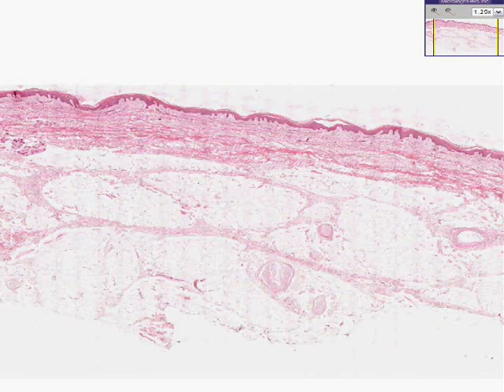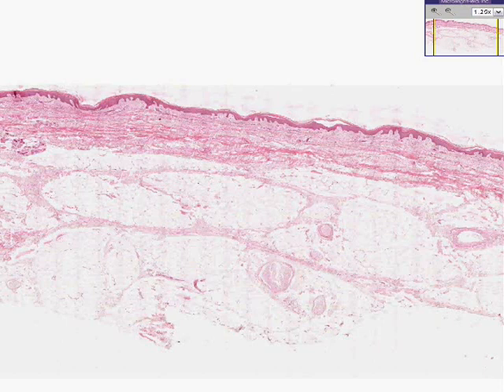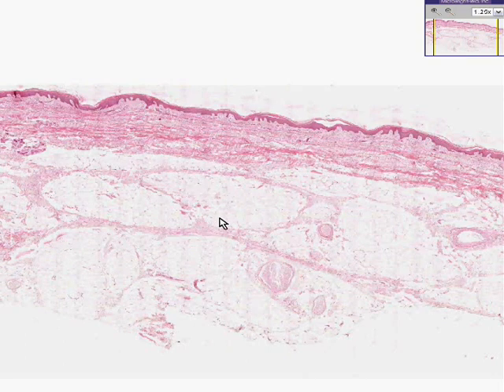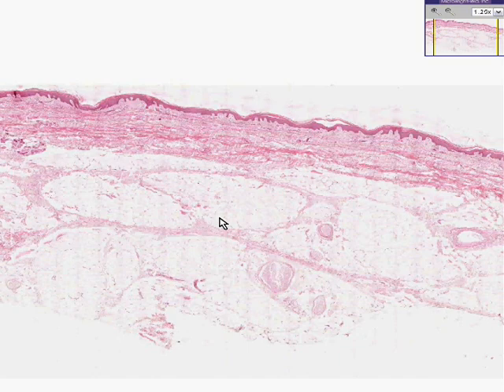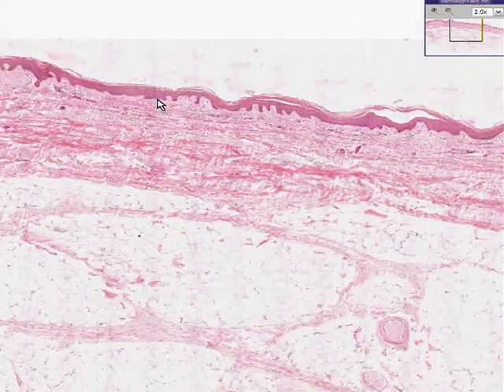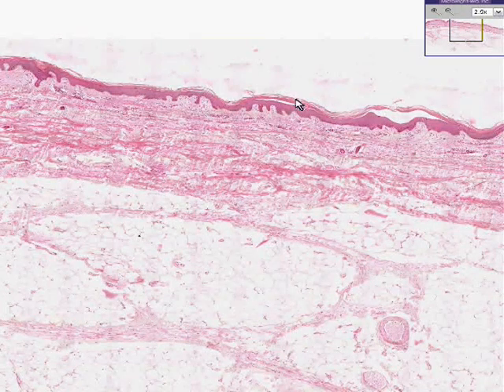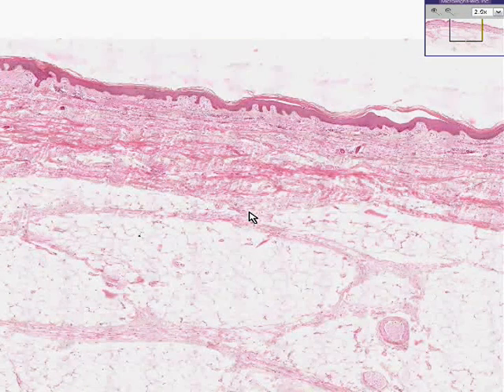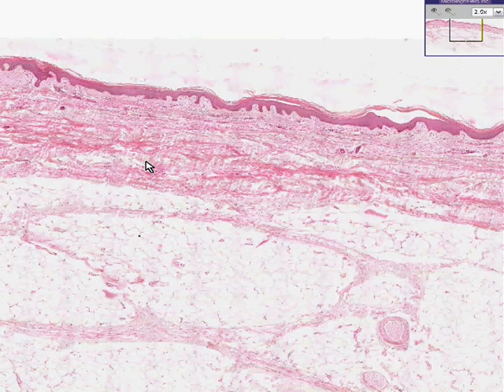Shotgun Histology Introduction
Introduction to the Shotgun Histology series